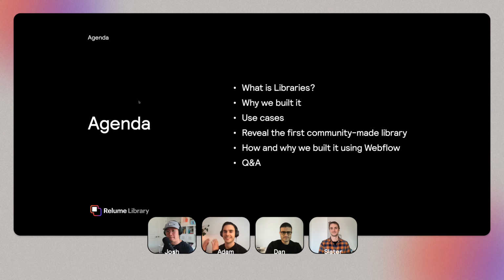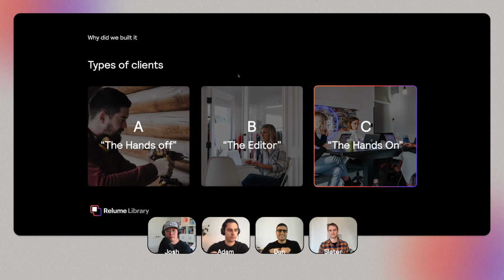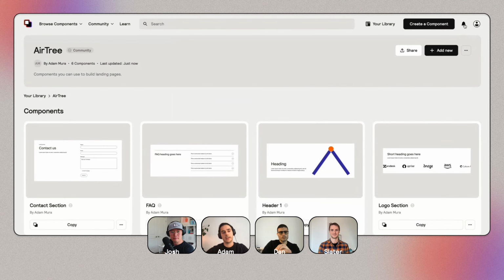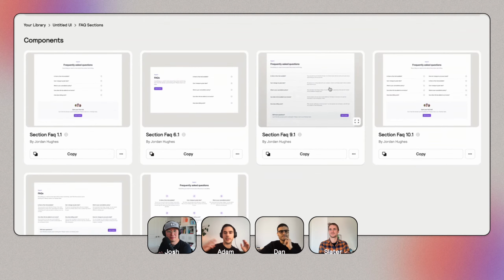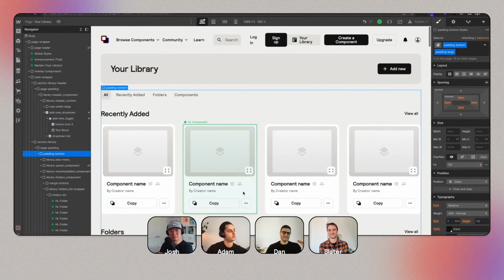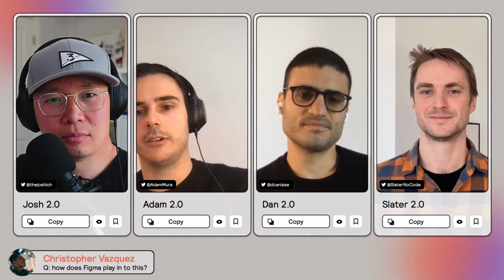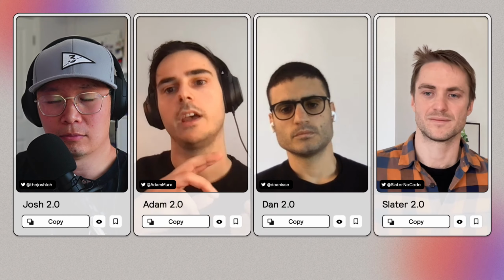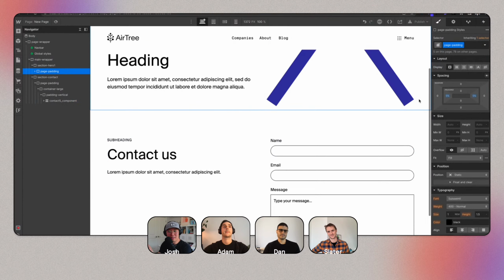006 - Relume Library 2.0 | Live Demo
In this episode we’ll be introducing you to Relume 2.0, which will be launching on Aug 1, 2022. We'll be going over the biggest update to the Relume Library and why we built the feature to enable you to create your own custom libraries. We cover 3 different use cases for creating your own libraries and how it applies to you. We also share about using Webflow as a front end for our Library product.

TIMESTAMPS
0:00 - Countdown
2:05 - Intro
4:35 - What is Libraries
8:40 - Why did we built this?
13:00 - Use Case 1: Personal
14:30 - Use Case 2: High Value Clients
17:46 - Use Case 3: Community Showcase
20:18 - Untitled UI Component Library
24:50 - How we built this with Webflow
29:30 - Relume's design on Webflow Editor
33:45 - Q&A
44:42 - Demo Walkthrough
48:36 - Updated Prices
50:25 - Launch Time
51:30 - Additional Comments
52:33 - Upcoming Announcements

ABOUT RELUME LIBRARY
Say goodbye to building Webflow sites from scratch. With access to over 800 components, you can build beautiful websites and save thousands of hours using the world's largest Webflow component library. Simply search for components, copy with one click and paste them into your Webflow project.